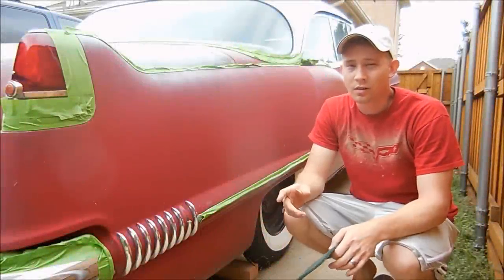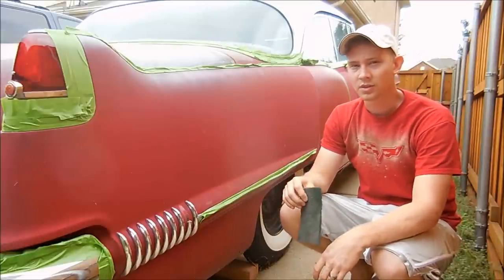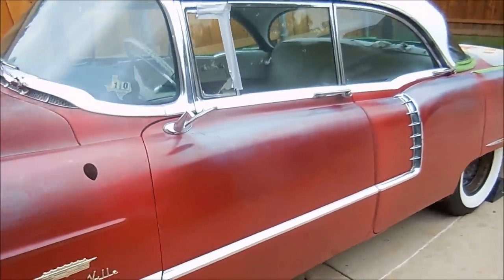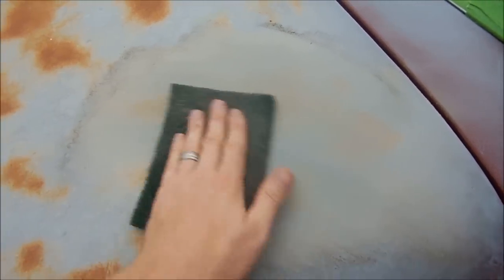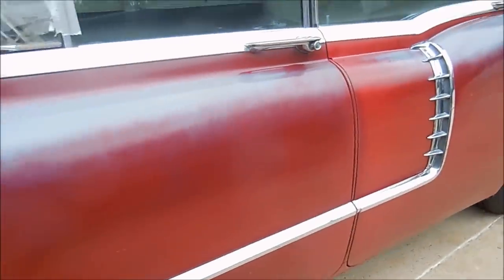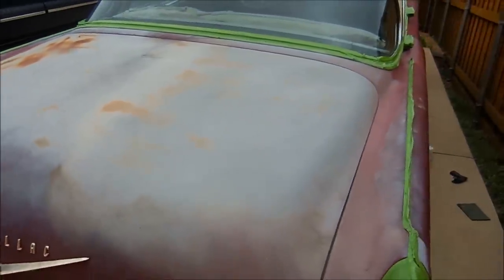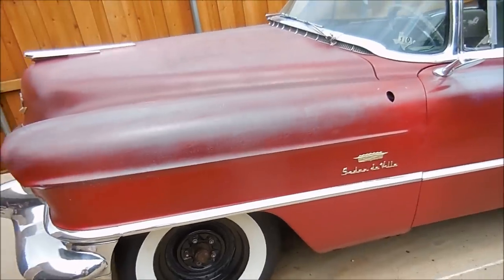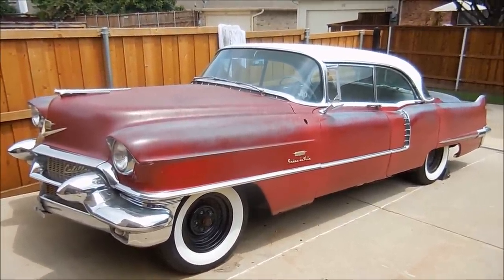1956 Cadillac Sedan Deville Resto Video 21. PAINT!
Here I decide to take a couple hours in order to make the '56 just a little more presentable!